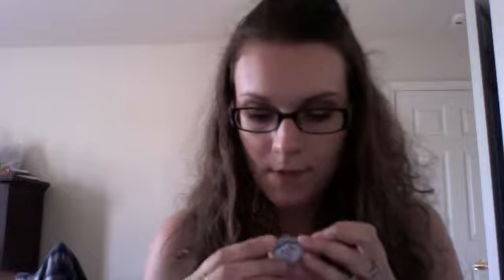The Vampire Diaries Collection: Killa Monroe